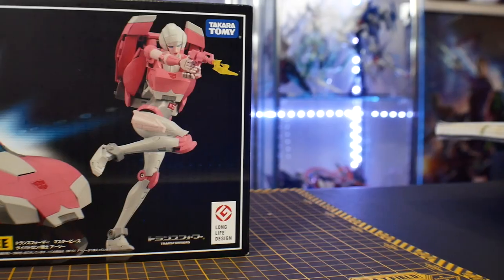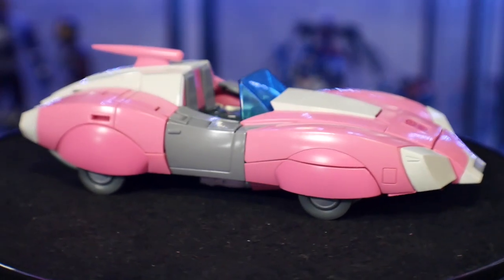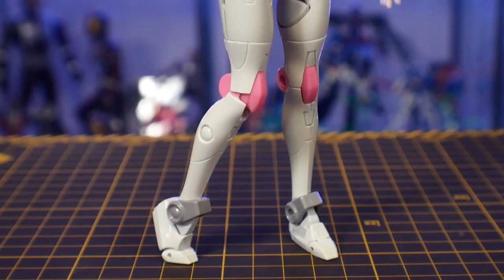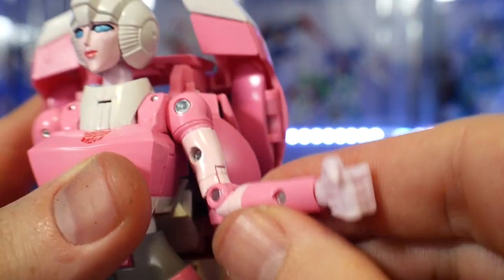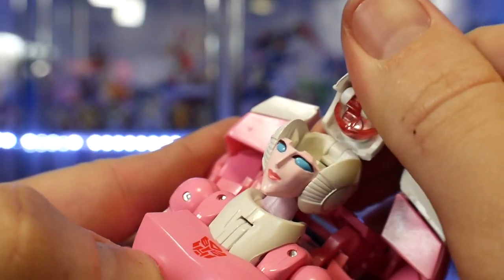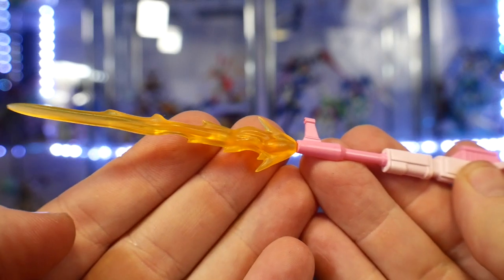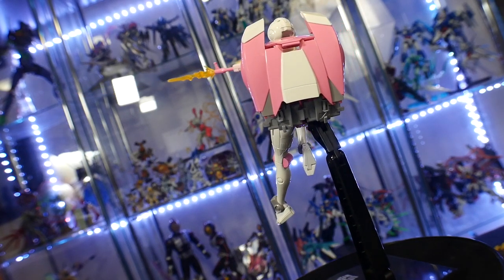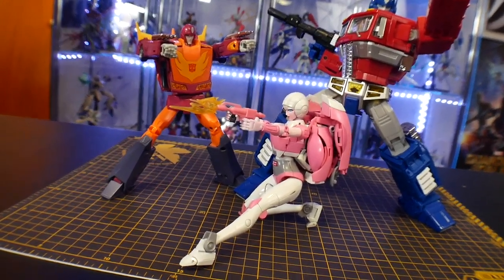So Much Backpack | Transformers MP-51 Arcee Review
Zeta Kai
CRITICAL STRIKE
ForgedHorizons
McGunpla
enthuse Prod.
AleX Legione
Faraz Ahmed
Fictiouz
Fen Rir
Adji
Roy
Hank Handsome
Dipper
Mafiuyu
MechaZen
Brass
Jason Grove